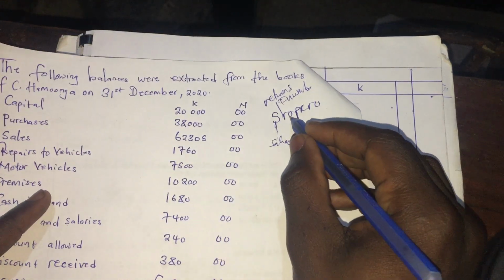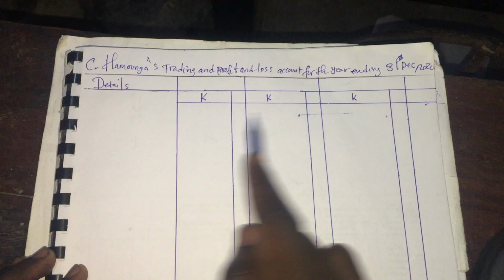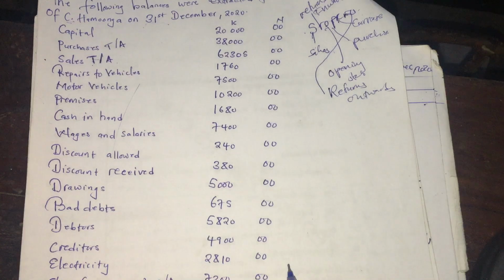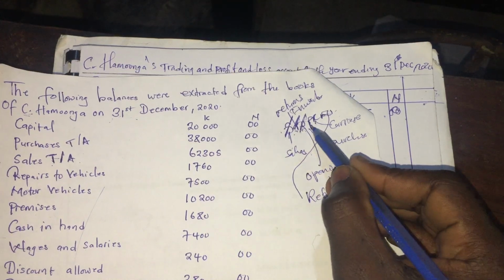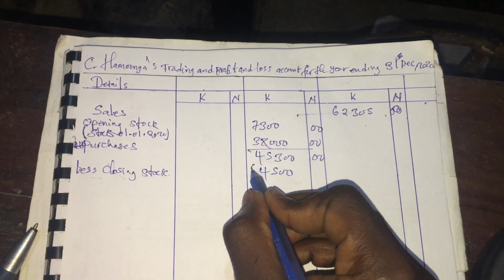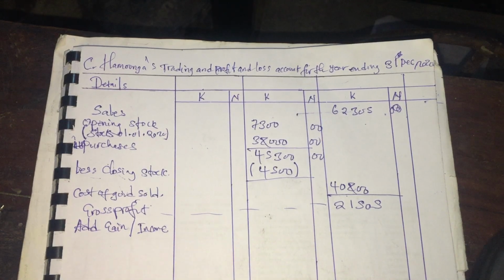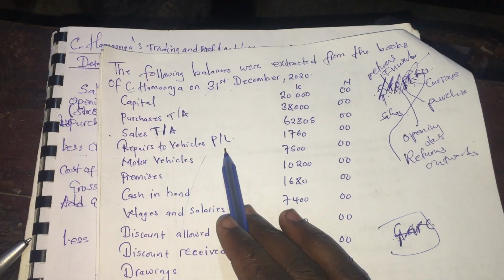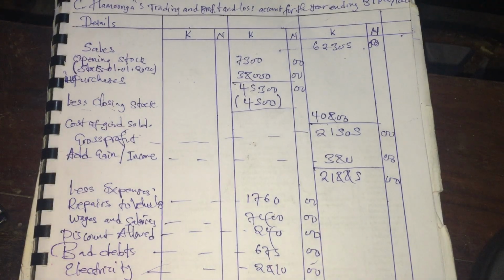Business studies 2024 G9 External Trading and profit and loss account fully answered.